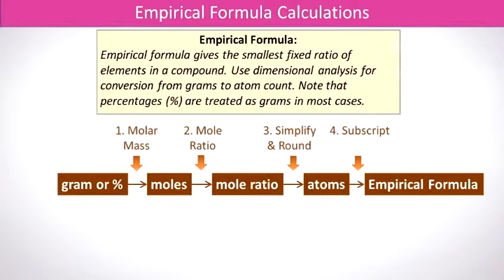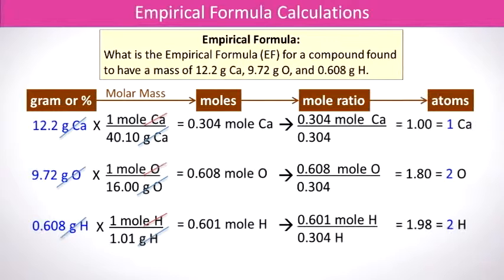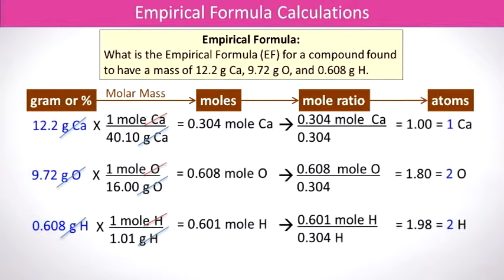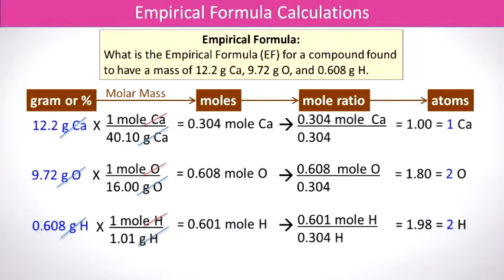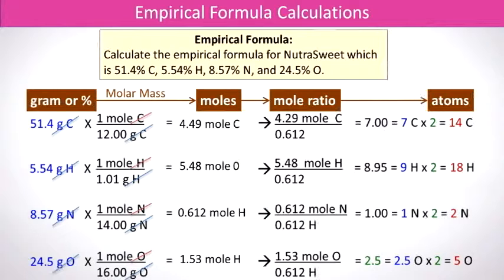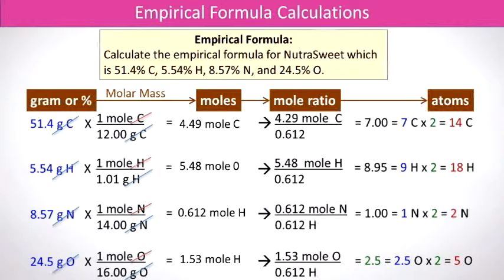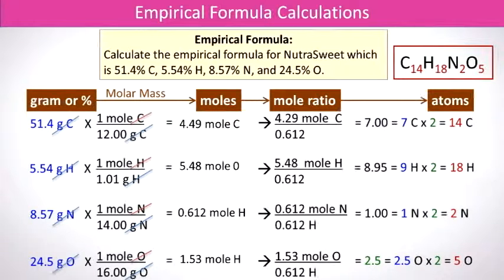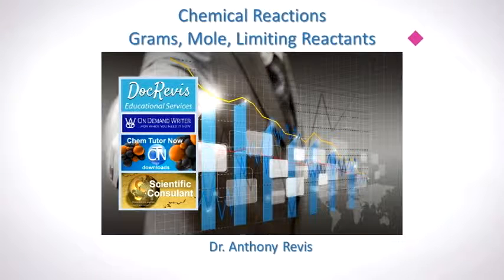How to Determine the Empirical Formula